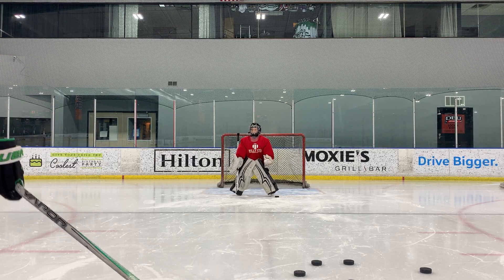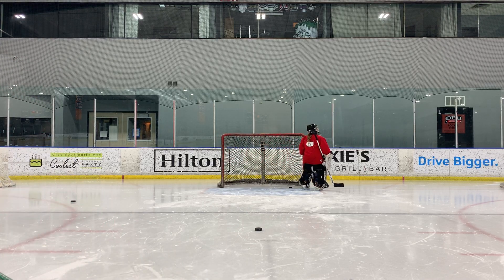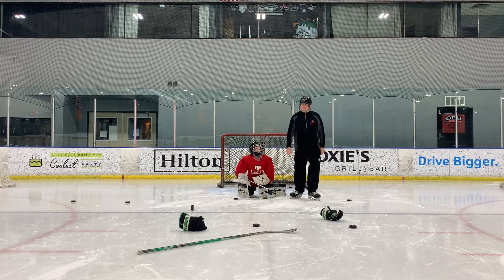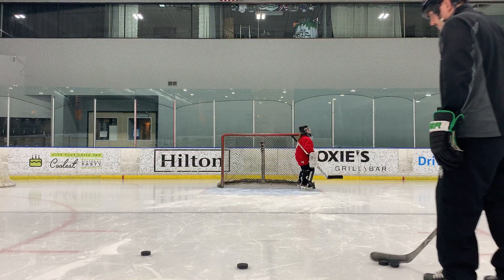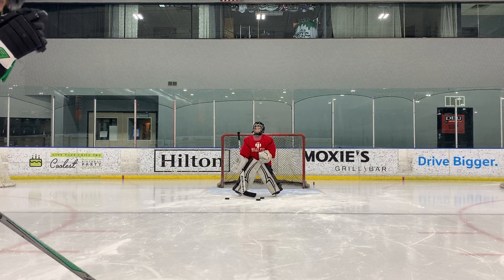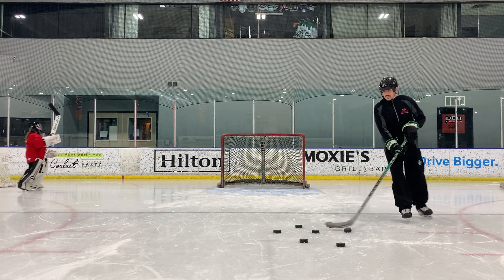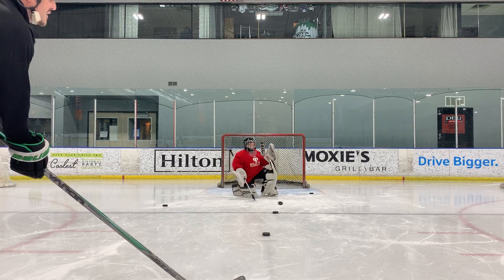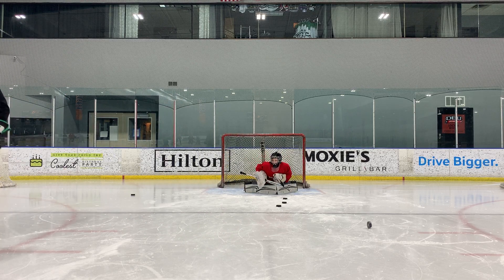October 3, 2020